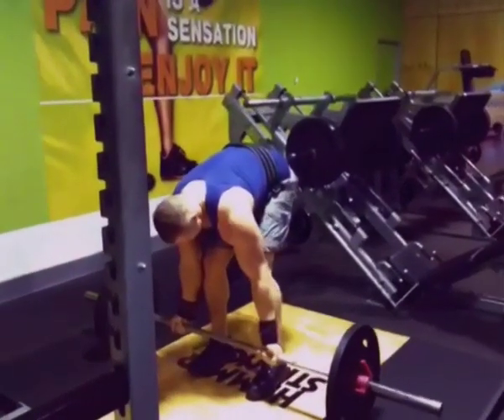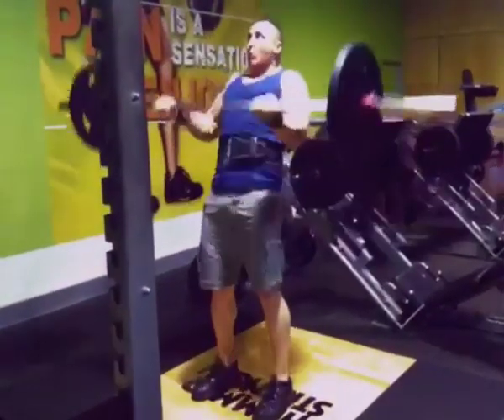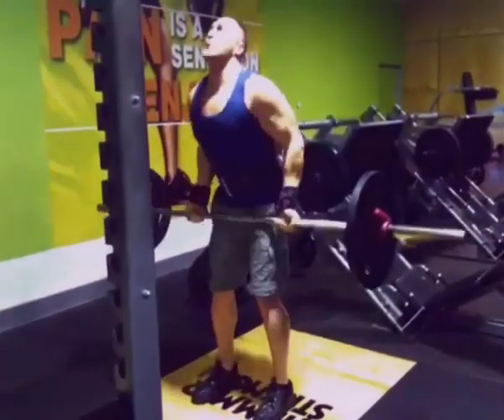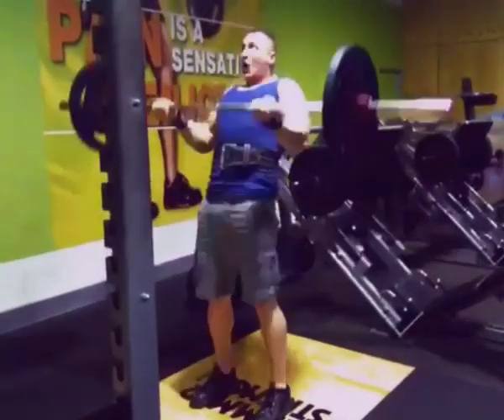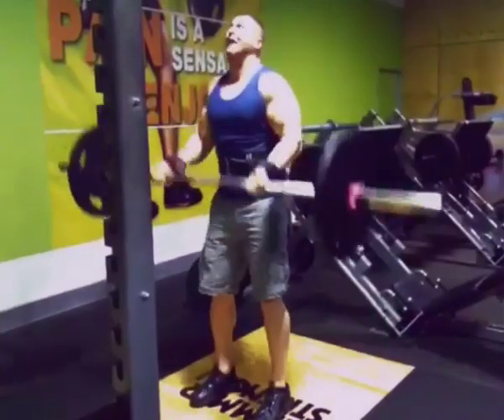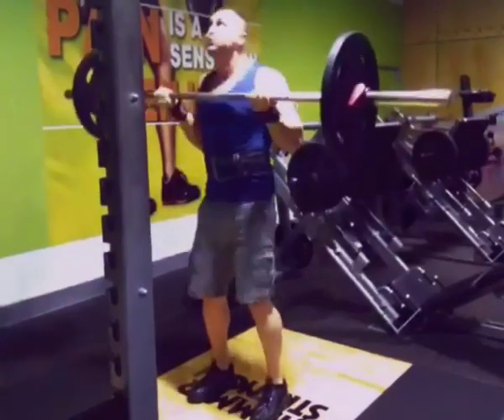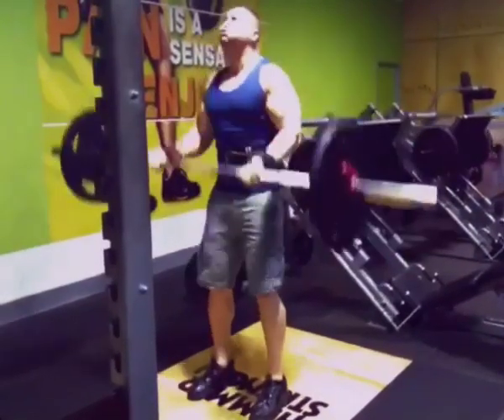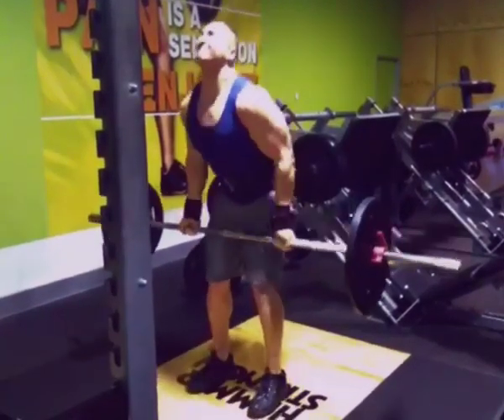Bicep Curls - VegetarianBodybuilding.org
Billy Simmonds - 2009 Mr Natural Universe - Bicep Curling 132 pounds for 21 reps + running commentary...